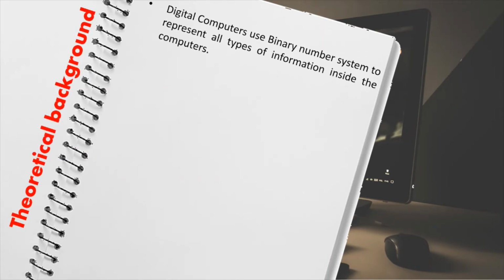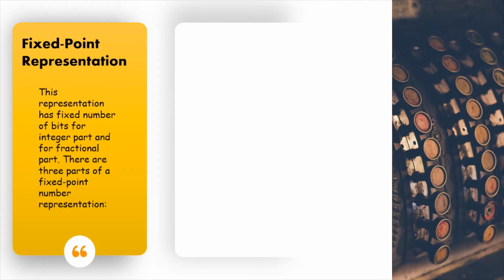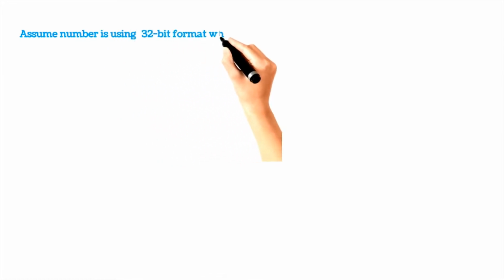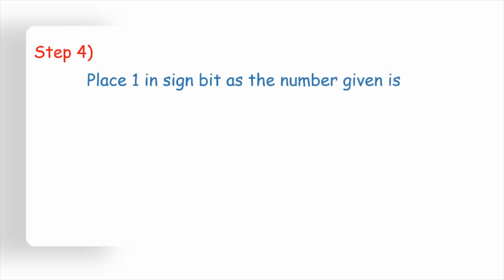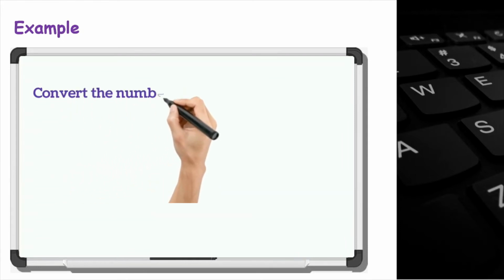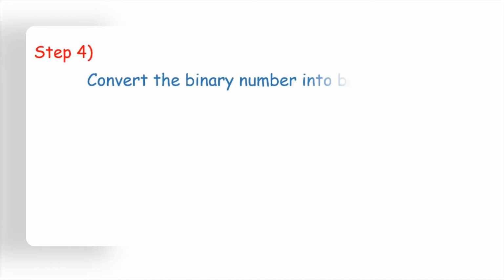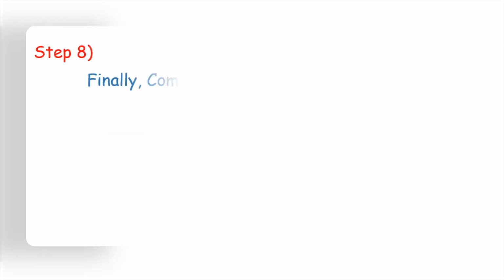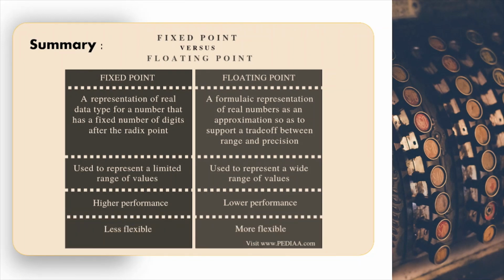Fixed and floating point representation